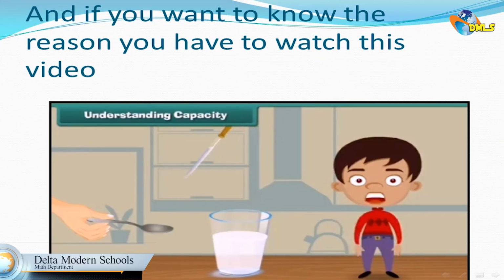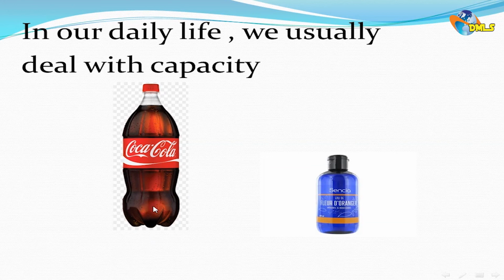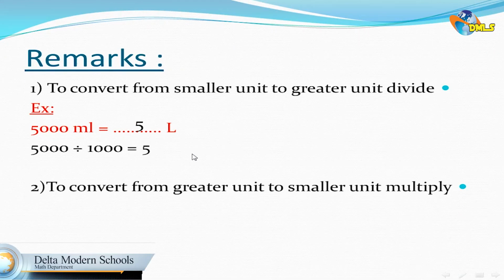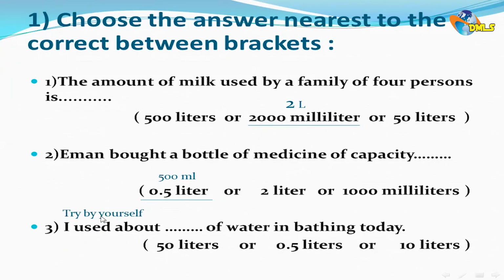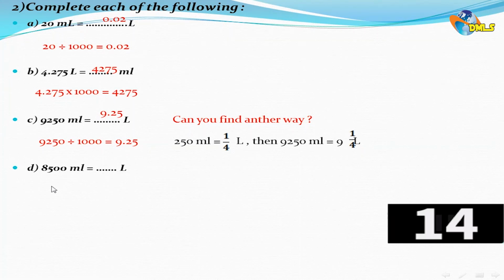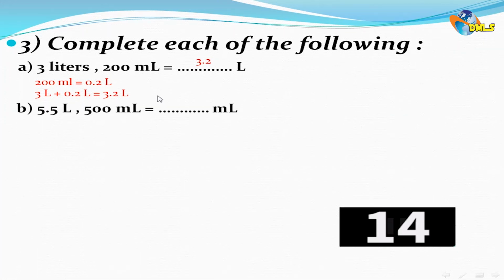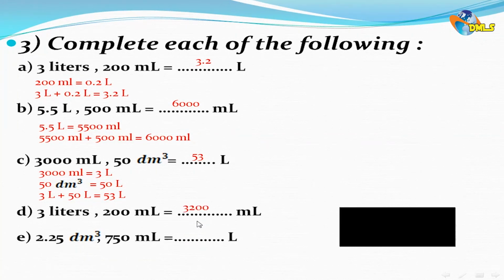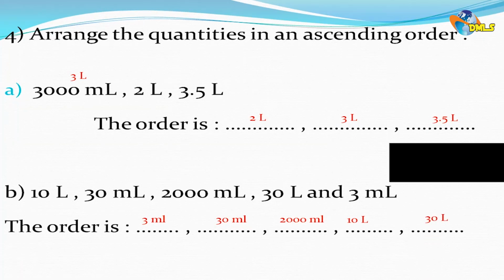Prime 4 capacity